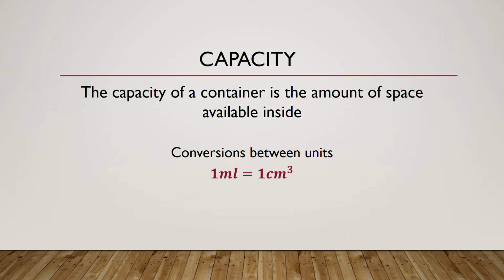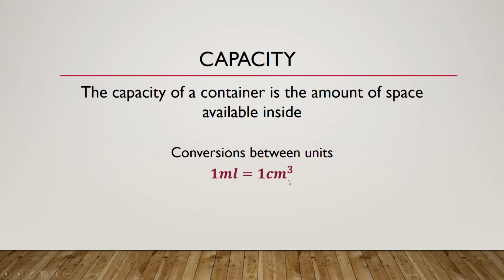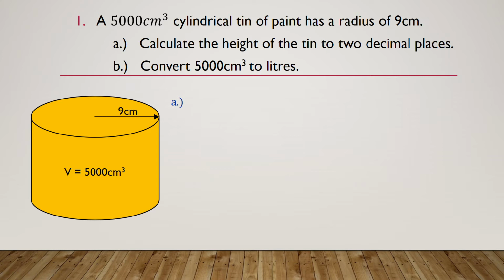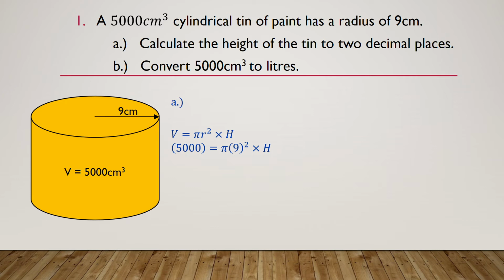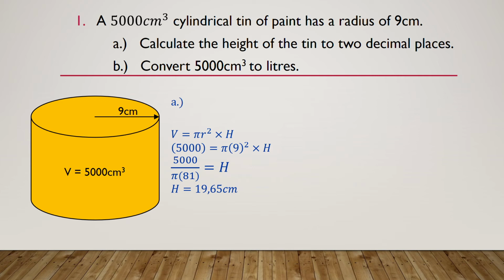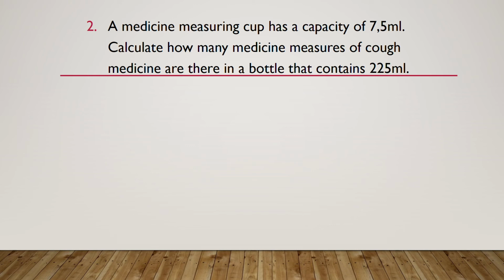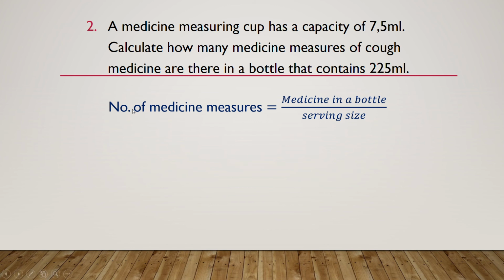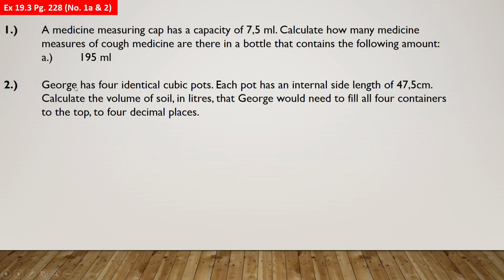Topic 19 SA & Volume 3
Topic 19 Surface Area & Volume
In this video: Capacity & Volume